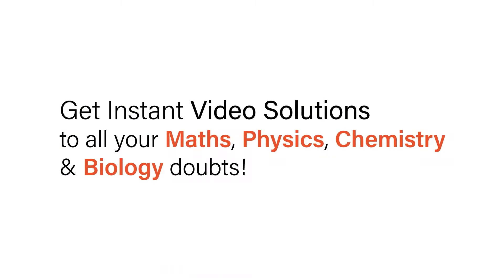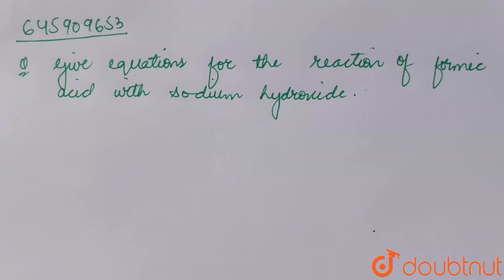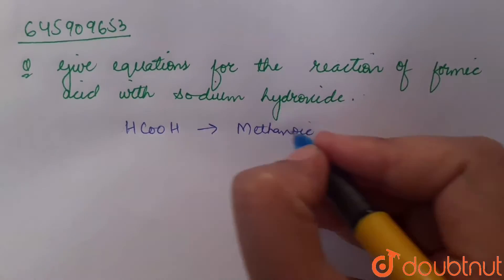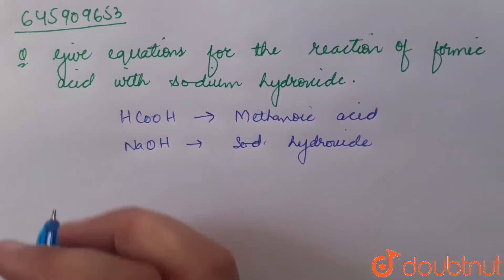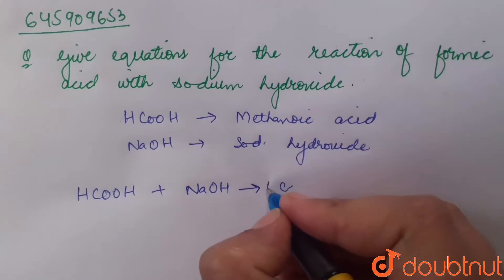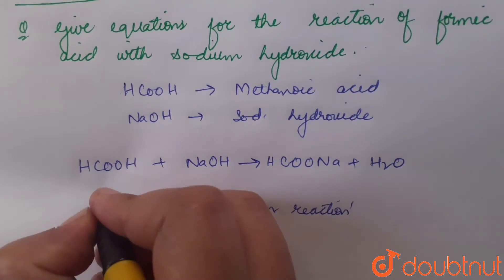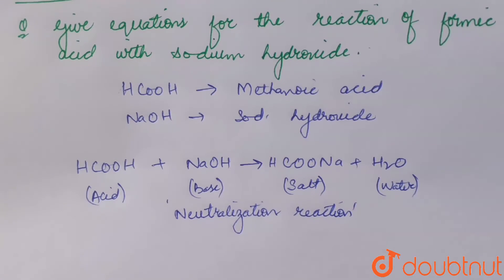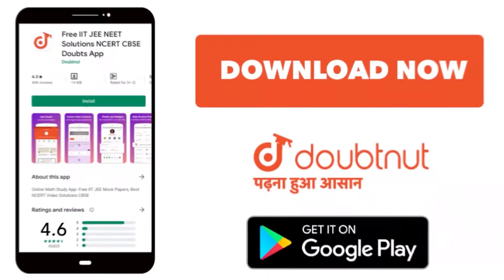Give equations for the reaction of formic acid with sodium hydroxide | 12 | ALDEHYDES, KETONES A...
Give equations for the reaction of formic acid with sodium hydroxide
Class: 12
Subject: CHEMISTRY
Chapter: ALDEHYDES, KETONES AND CARBOXYLIC ACIDS
Board:ICSE

👉 Have Any Query? Ask Us.